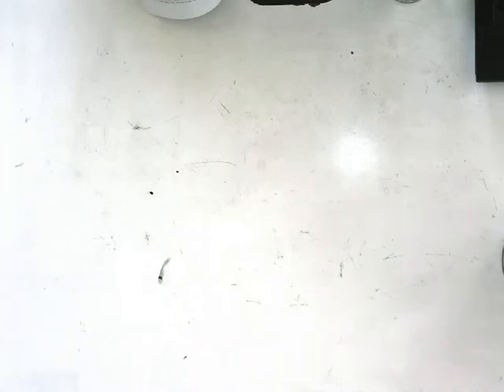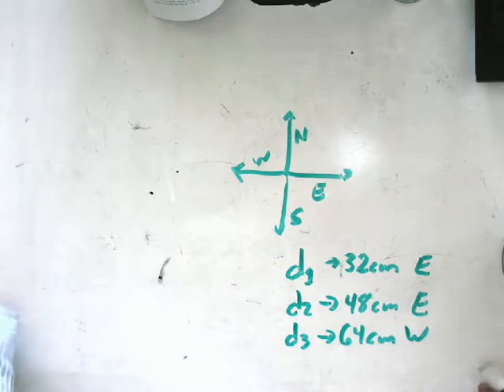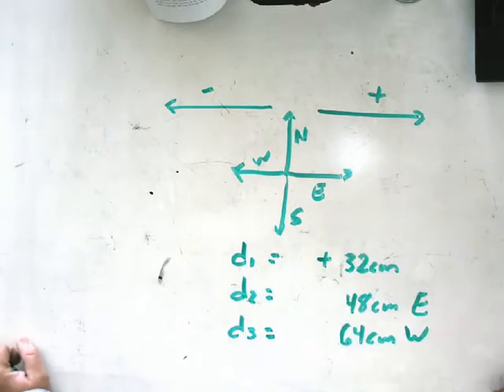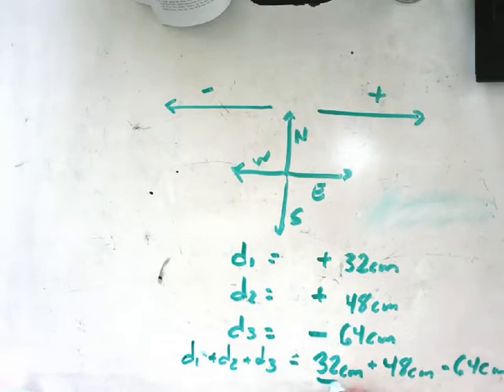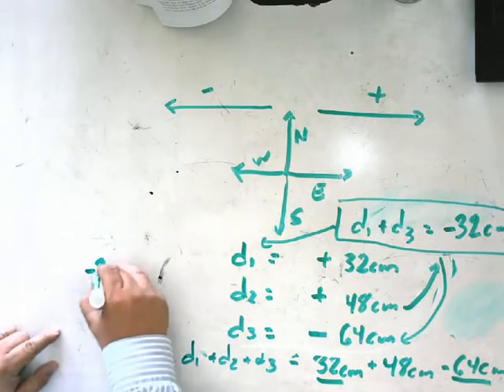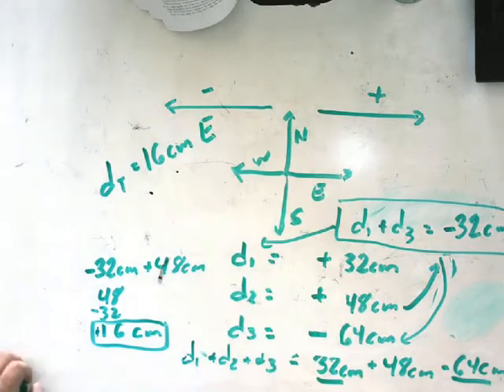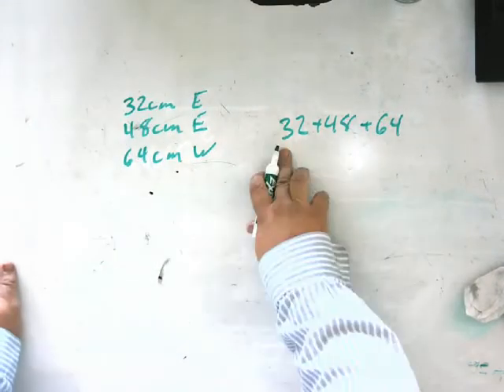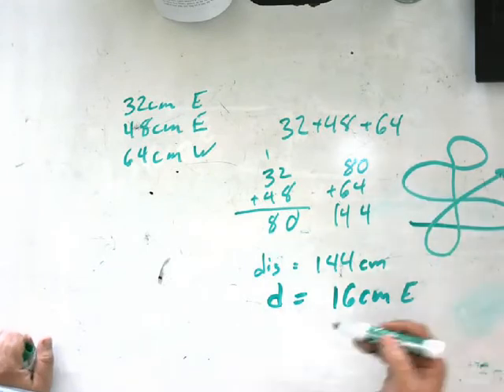Kinematics Traditional Physics Problem 1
First problem in the guided practice section of kinematics.